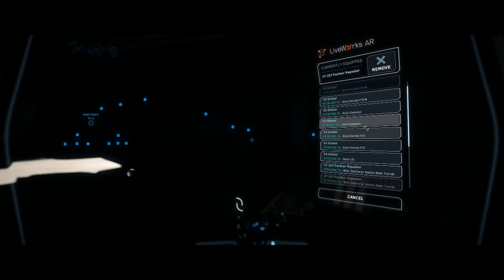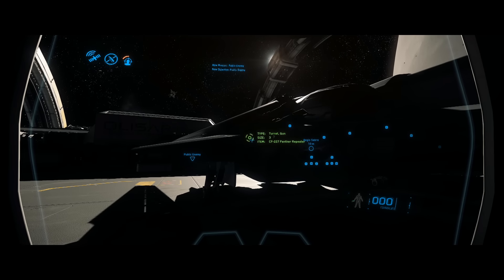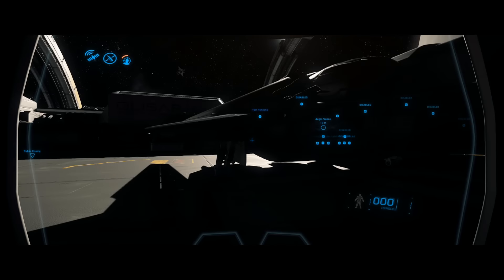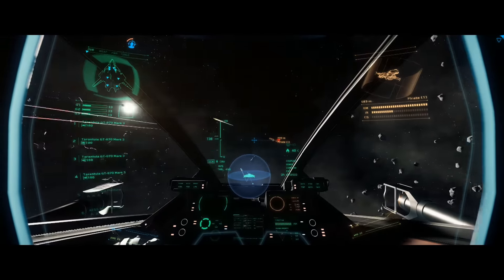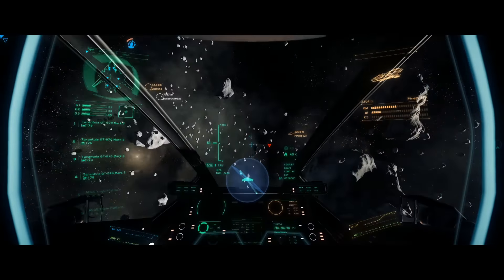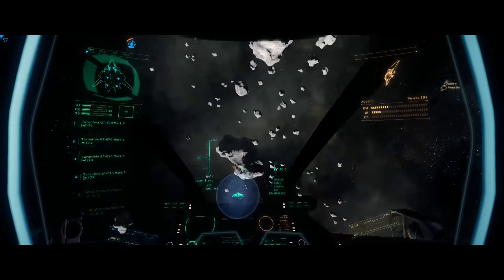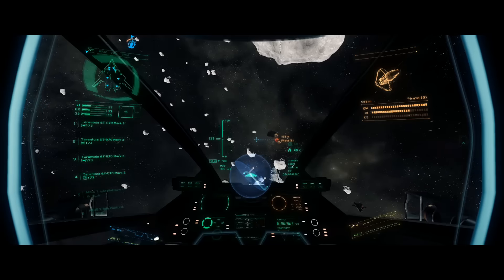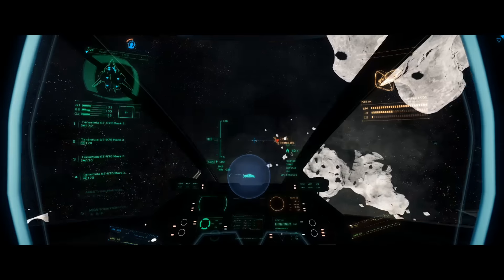Star Citizen PTU 2.4P: Status Update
Today, PTU 2.4P came out and I gave it a whirl.  Is it better?  Worse?